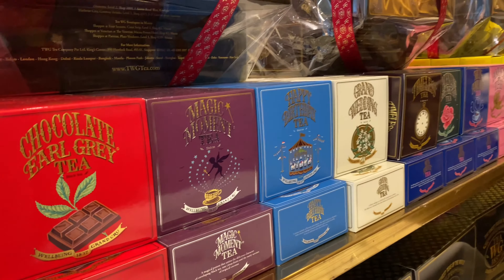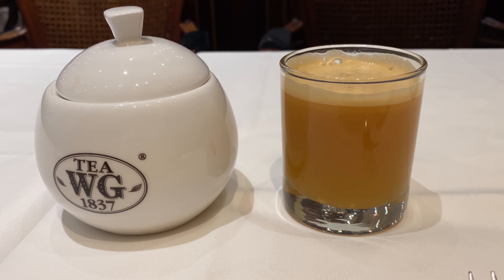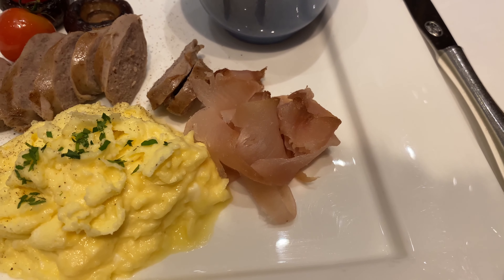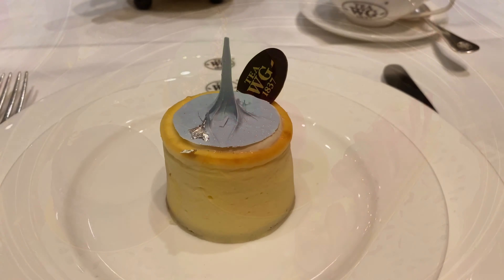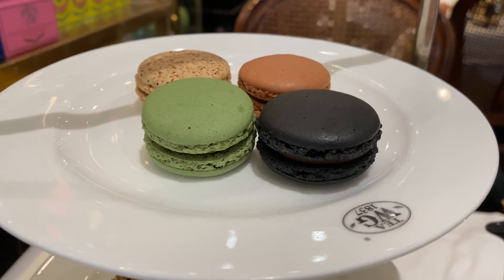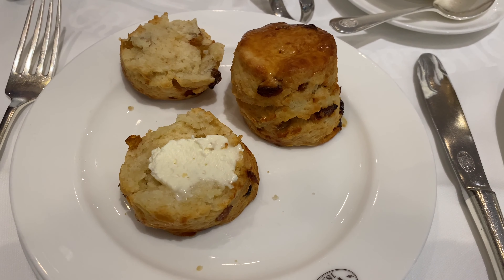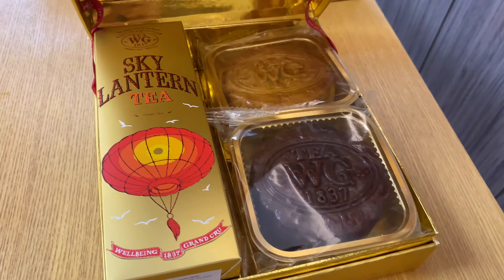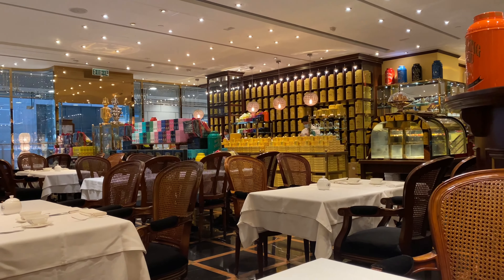Tea WG (TWG) Breakfast and Afternoon Tea Review (English version)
One year ago I was in Singapore for the formula one race there.  I remember I was searching for masks there as well, but for a different reason, ar, the haze, which was almost an annual event like the F1 race.

I guess nobody would have imagined that a year later, all of us would be trapped in our own home, and the race in Singapore has been cancelled. And so to ease my nostalgia of Singapore, I am now taking you the Tea WG salon in hk. Well, you might have already known that TWG is famous for its fancy tea leaves, which has almost been a perennial presence in worldwide 5 star hotels, it also had quite a few tea salon in its hometown and HK, and their breakfast and afternoon tea was actually quite epic.

I have always believed that TWG was an underrated store in HK, while people might question if their food quality and service justifies their price, I am one of most stalwart supporters of this brand.